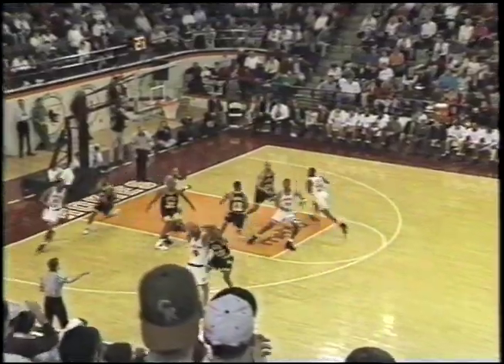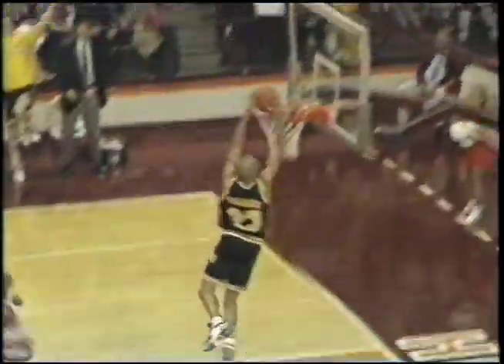1993-94 VCU Basketball Highlights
A recap of the 1993-94 VCU Rams